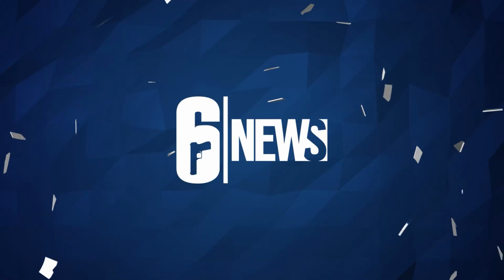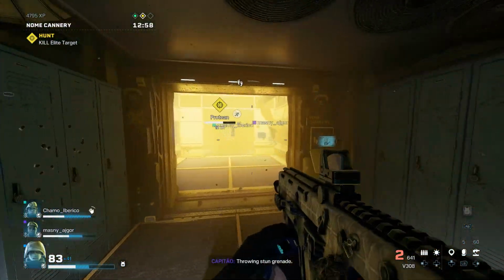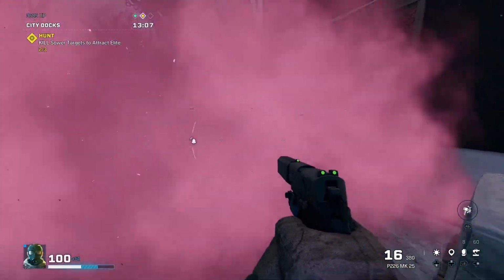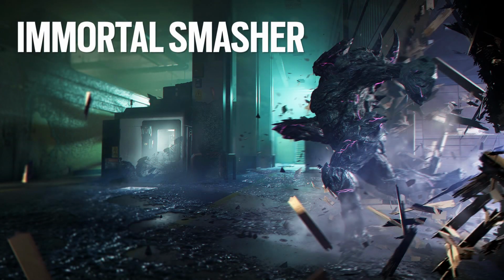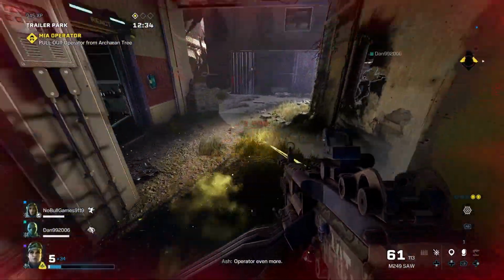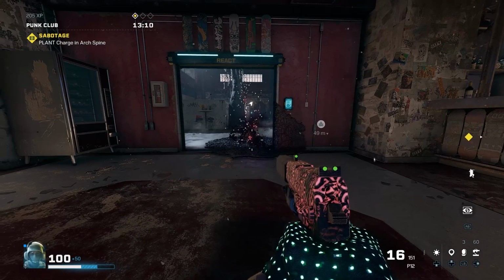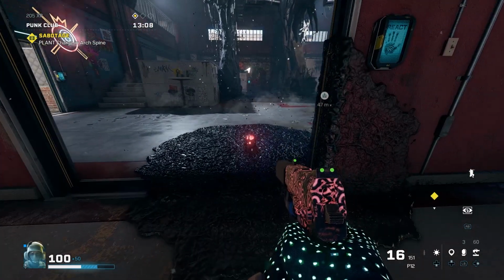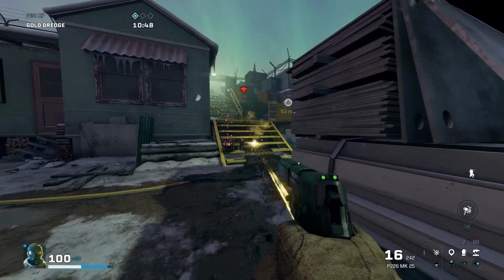New Enemies & Mutations - 6News - Tom Clancy's Rainbow Extraction